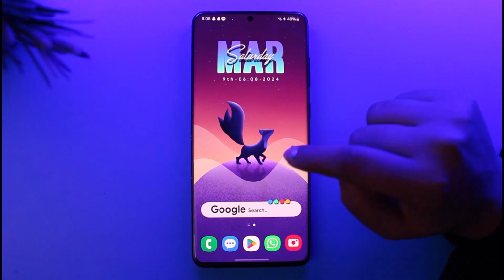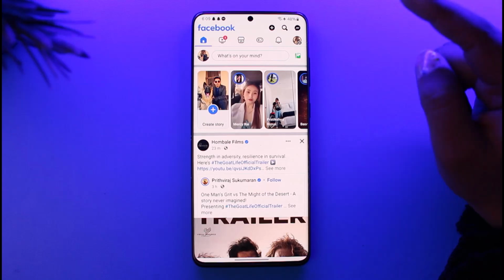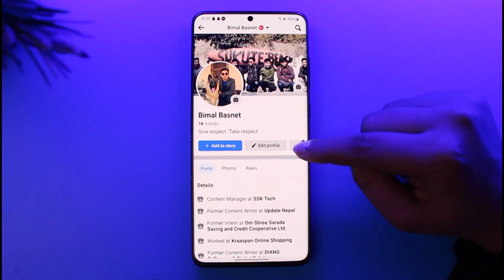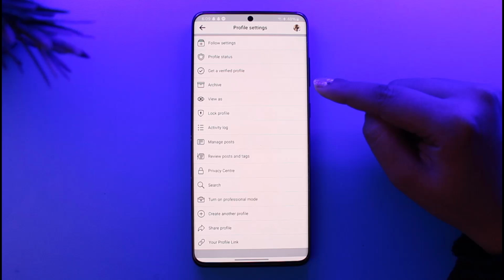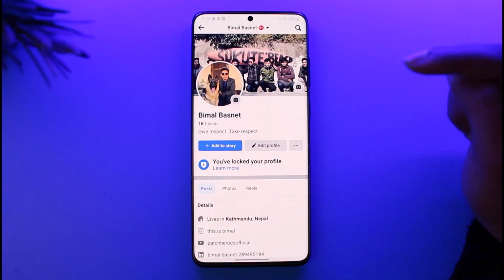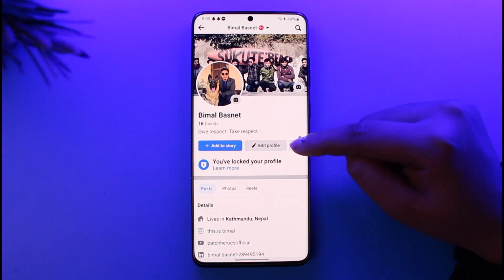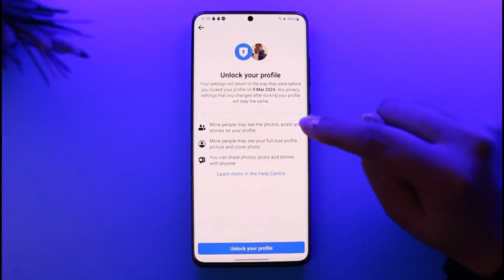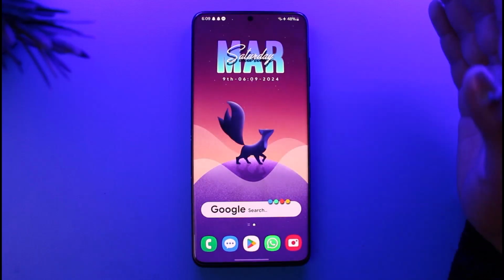How to Lock Profile on Facebook !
In this tutorial, I will guide you on how you can easily lock profile on Facebook by following some easy steps.
0:00 Intro
0:14 Access Facebook
0:22 Lock profile
1:02 Conclusion